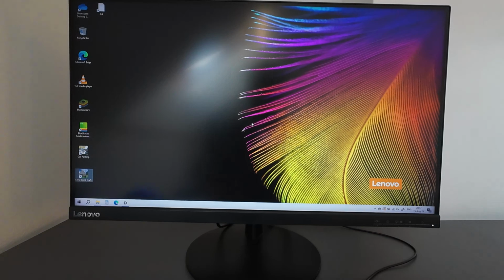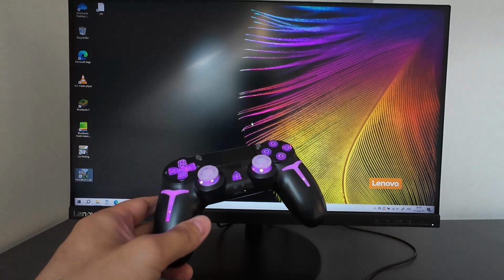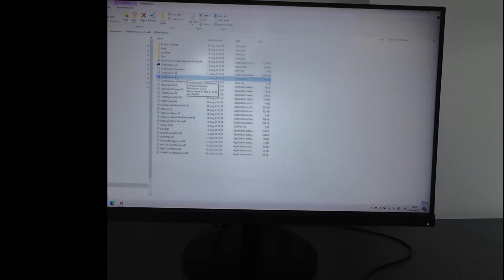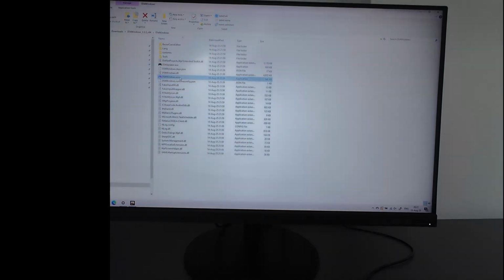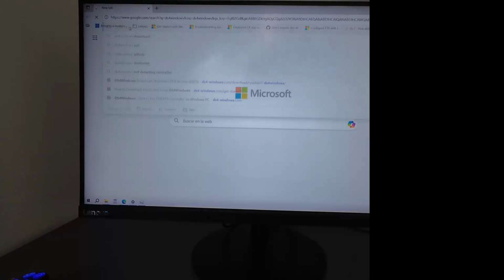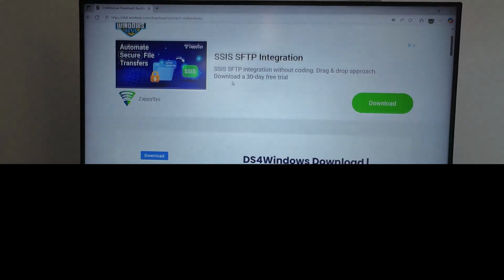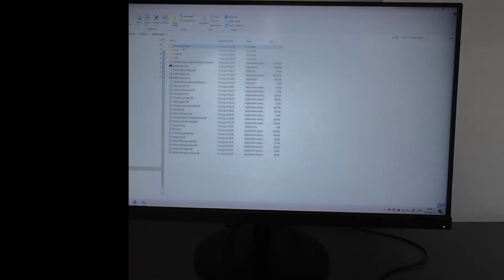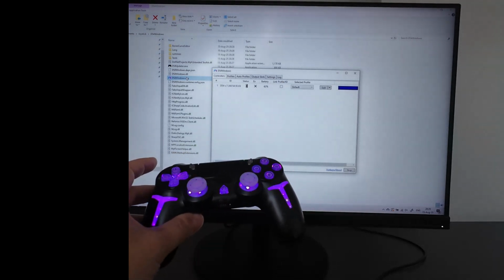How to install a joystick for Asphalt 9 Legends Unite game on a Windows computer? DS4Windows App.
Game controllers, joysticks, gamepads

How to play Asphalt 9 Legends Unite game in the split screen mode on a Windows computer? x360ce app

How to play Asphalt 9 Legends Unite game with a joystick on a Windows computer (PC)?
How to make Asphalt 9 Legends Unite game detect a joystick on a Windows computer (PC)?
How to install DS4Windows to make Asphalt 9 Legends Unite game detect a joystick on a Windows computer (PC)?
How to make Asphalt 9 Legends Unite game detect a joystick on a Windows computer using DS4Windows application?